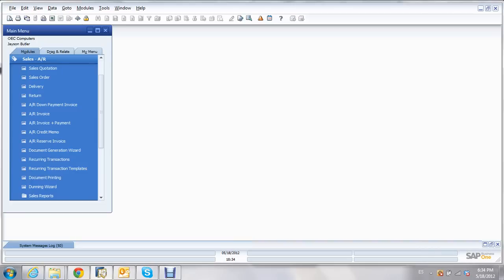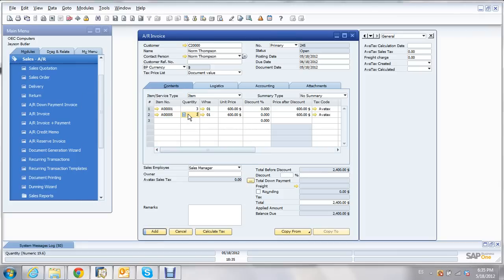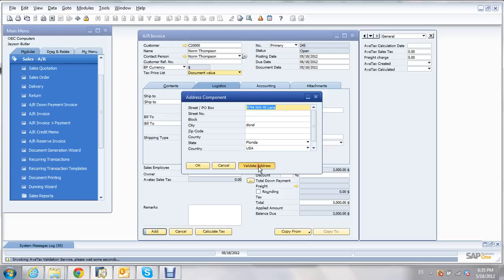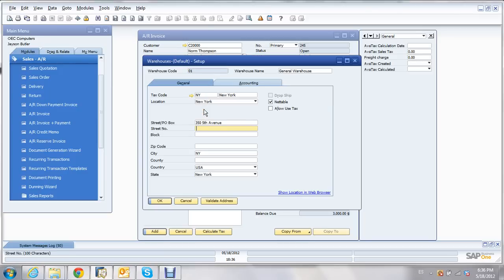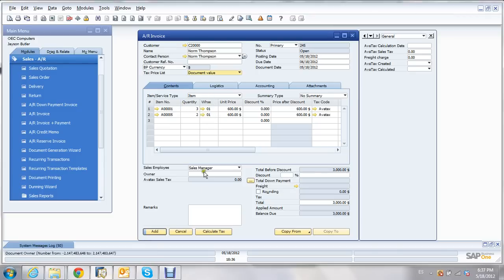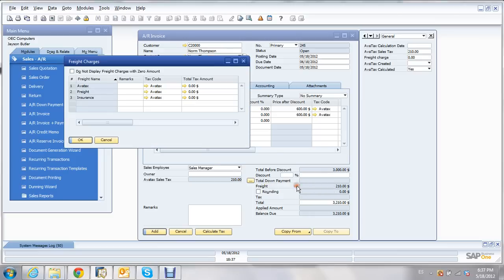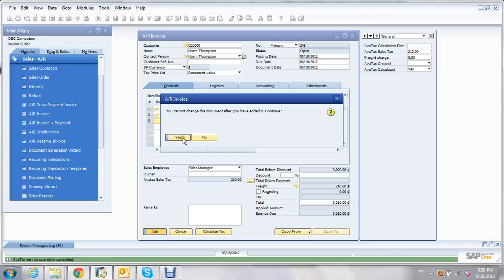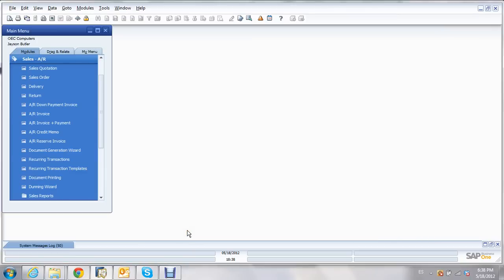Invoice Creation in SAP Business One with AvaTax